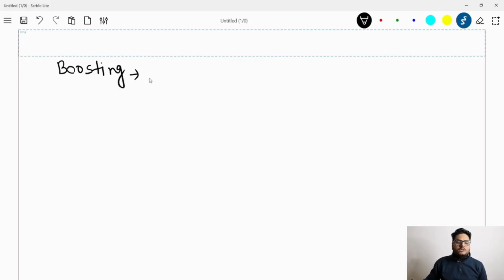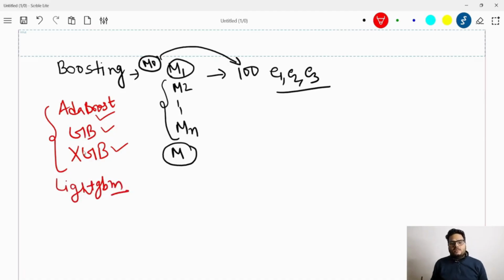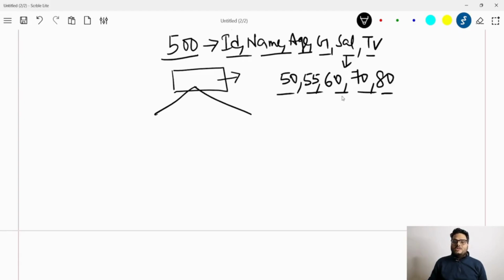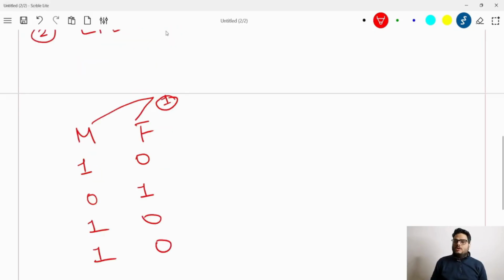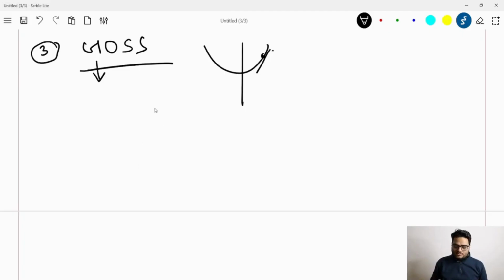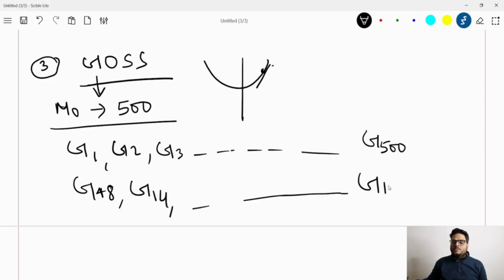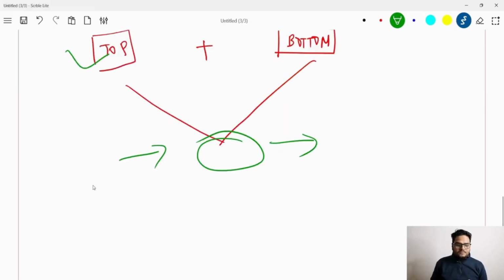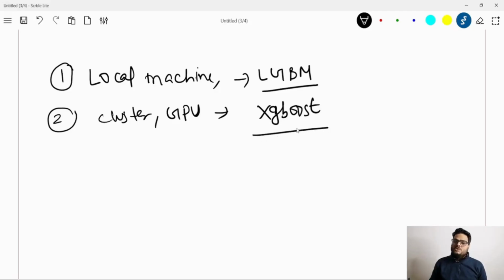LightGBM Algorithm Explained | LightGBM vs XGBoost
LightGBM is a fast and efficient gradient boosting machine learning algorithm developed by Microsoft. It is widely used for large-scale data analysis, predictive modeling, and machine learning competitions because of its high speed and accuracy.

In this video, you will learn how the LightGBM algorithm works and how it compares with XGBoost, another popular gradient boosting framework used in data science and machine learning projects.

The tutorial explains key techniques used in LightGBM such as feature bundling, binning, and Gradient-Based One-Side Sampling (GOSS) that help improve performance and reduce training time when working with large datasets.

LightGBM is widely used in fraud detection, recommendation systems, financial forecasting, and business analytics, making it an important algorithm for data scientists and machine learning engineers.

📌 In this video:
00:00 – Intro
00:50 – LightGBM Algorithm Explained
01:31 – Boosting Models
02:36 – LightGBM Feature Engineering
03:45 – Binning in LightGBM
04:19 – Exclusive Feature Bundling
05:13 – Feature Bundling
05:47 – Gradient Based One-Side Sampling
06:45 – LightGBM Baseline
06:56 – Gradient Selection

This video is ideal for beginners who want to understand boosting algorithms and the differences between LightGBM and XGBoost in machine learning.